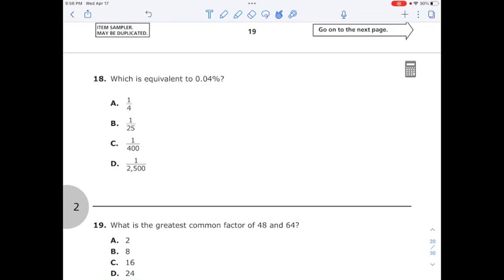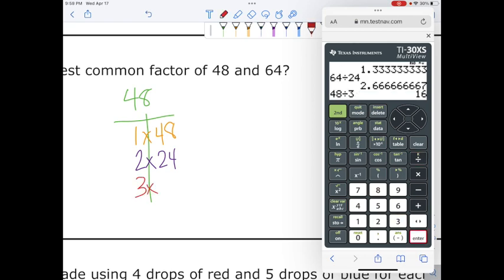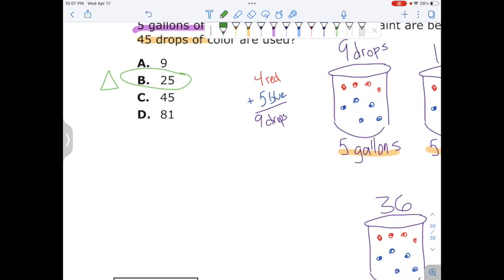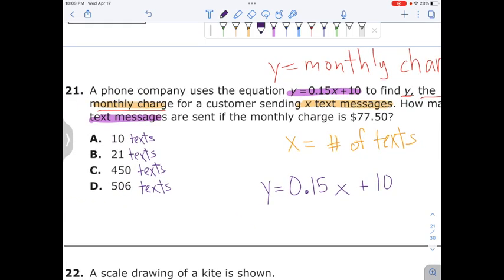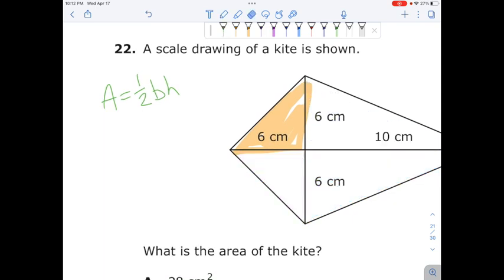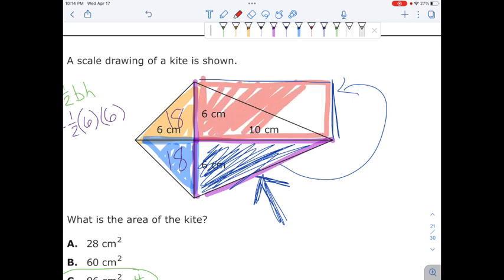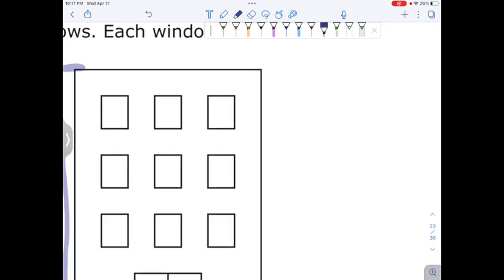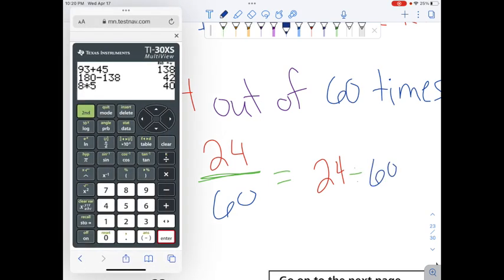Answers Part 3 (#18-#25)